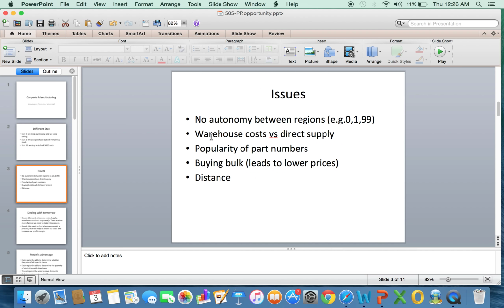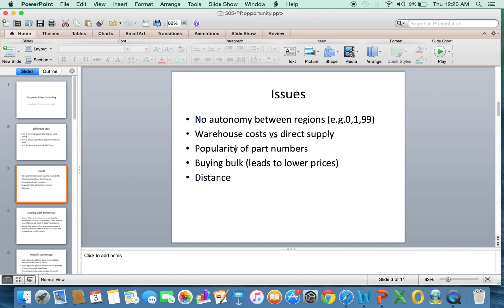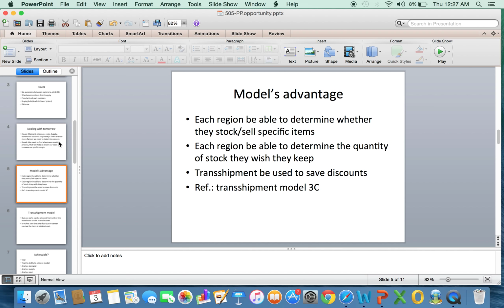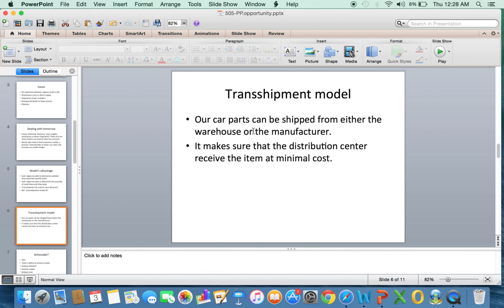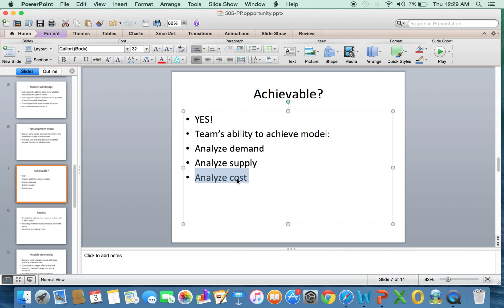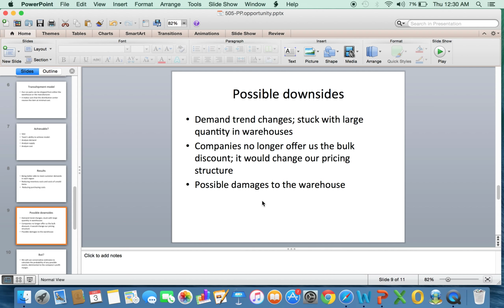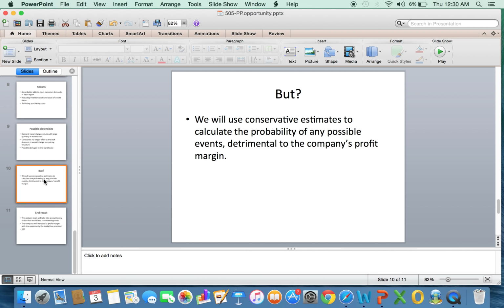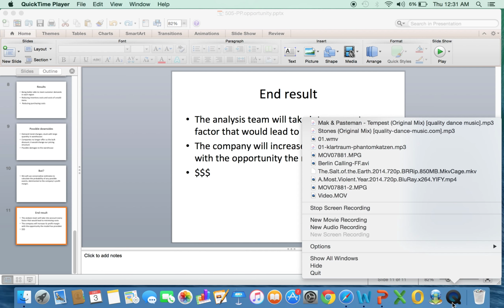505 quicktime presentation. Kaloyan Gueorguiev